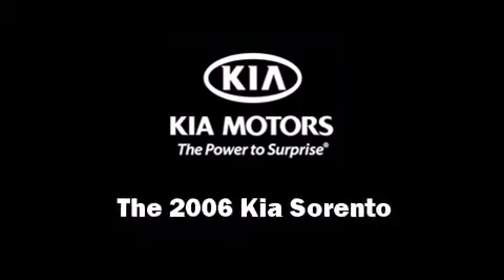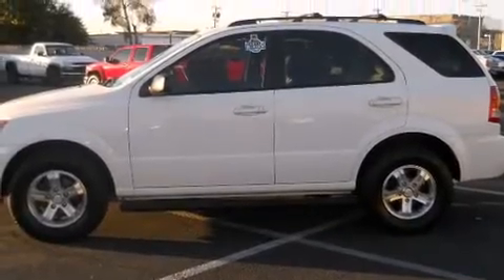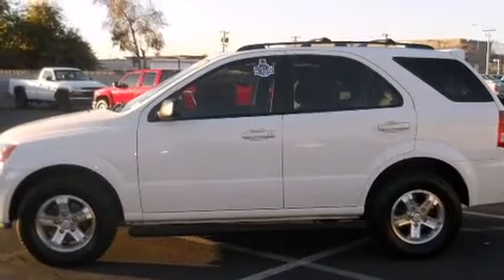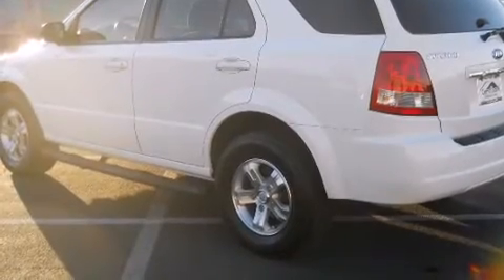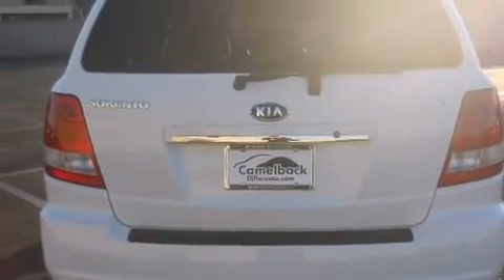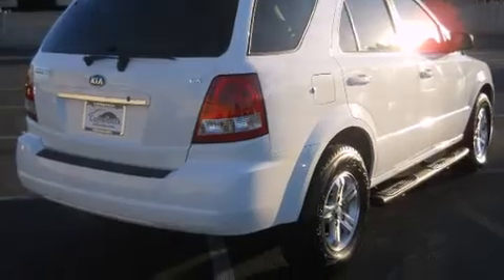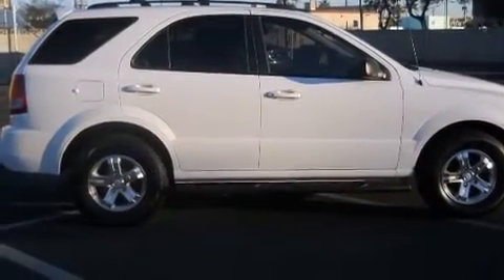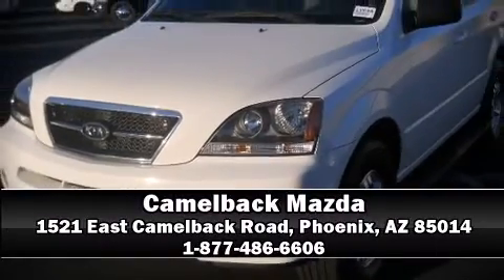2006 Kia Sorento LX in Phoenix, AZ 85014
Camelback Mazda
1521 East Camelback Road

Here's a great deal on a 2006 Kia Sorento. It features an automatic transmission, rear-wheel drive, and a 3.5 liter 6 cylinder engine. Kia prioritized practicality, efficiency, and style by including: 1-touch window functionality, variably intermittent wipers, tilt steering wheel, power door mirrors and heated door mirrors, skid plates, a roof rack, and cruise control. Kia ensures the safety and security of its passengers with equipment such as: dual front impact airbags, head curtain airbags, a panic alarm, and 4 wheel disc brakes. It also arrives with a Carfax history report, providing you peace of mind with detailed information. We know that you have high expectations, and we enjoy the challenge of meeting and exceeding them! Please don't hesitate to give us a call.